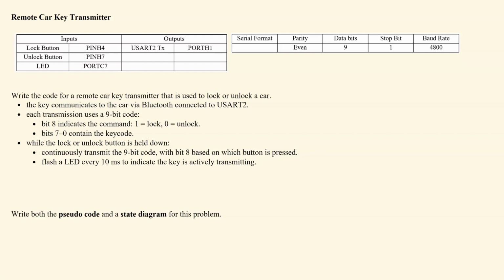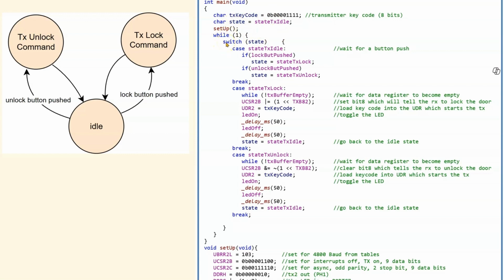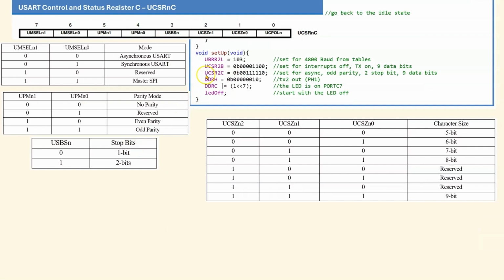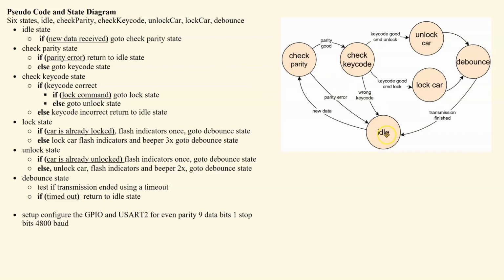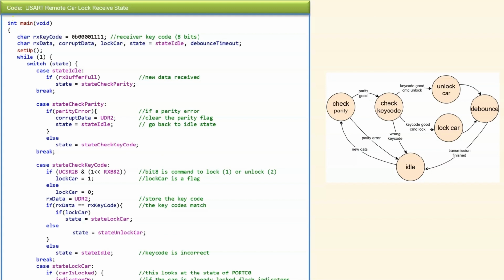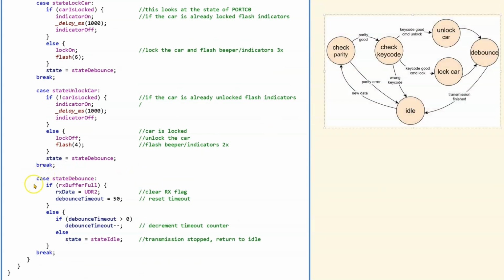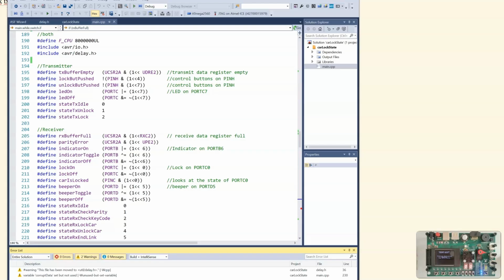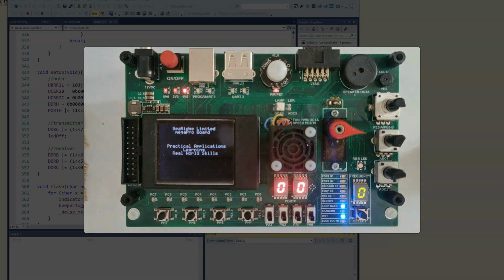22 USART problem and solution using a state diagram for a remote car locking system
This nutshell gives two C code examples based on a structure diagram on how to configure and use the USART for transmitting and receiving data. The two C code examples are for a remote car loking system for both the remote key transmitter and car receiver locking system. The C programs are designed using state diagrams. The nutshell gives a step-by-step guide on how to set up the registers and the program design

AVR, ATmega, ATmega2560, Atmel, Microchip, microcontroller programming, microcontroller register level programming. universal synchronous, asynchronous receiver transmitter, USART, data register UDRn, control and status registers UCSRnA/B/C, baud rate registers UBBRnH/nL, state diagrams

Chapters
00:00 introduction
00:20 transmitter problem description
01:29 transmitter pseudo code and structure diagram
02:29 transmitter C code and register set up
06:20 receiver problem description
07:23 receiver pseudo code and structure diagram
08:54 receiver C code and register set up
14:19 transmitter and receiver running on the megaPro board